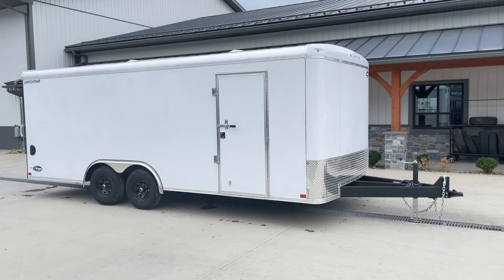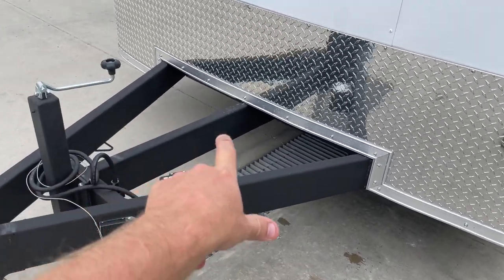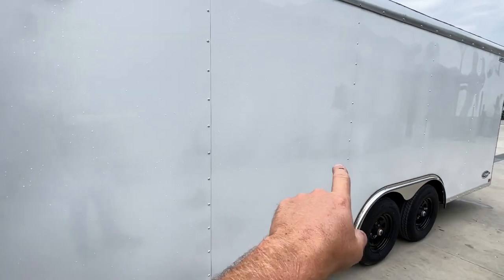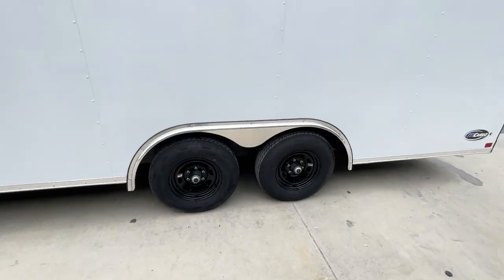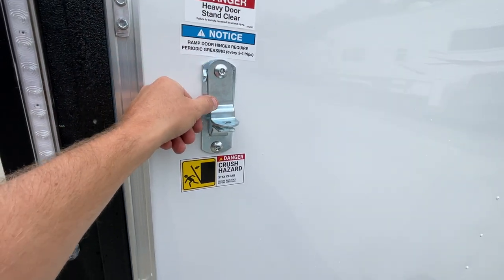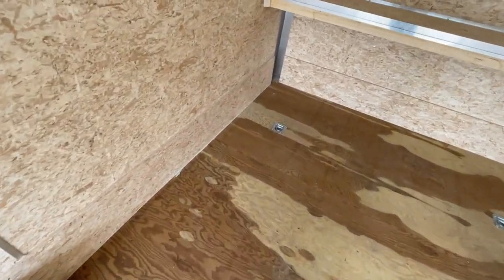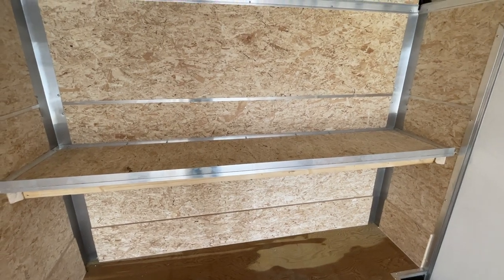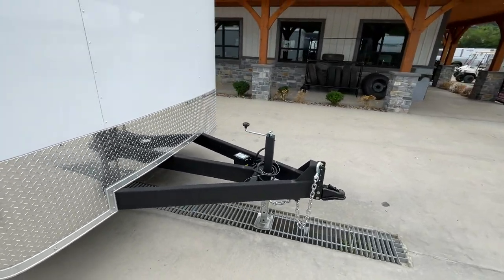ITI Cargo 8.5x20' Landscape HD Enclosed Cargo Trailer 9990# GVW PROFESSIONAL LANDSCAPE TRAILER